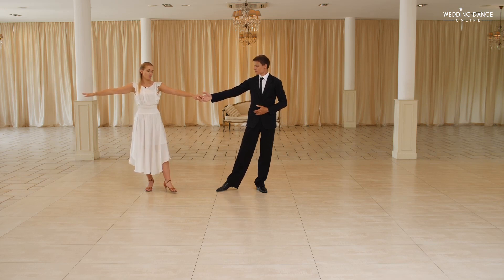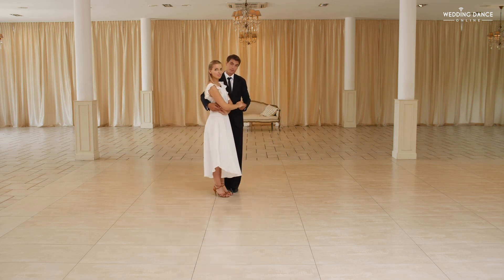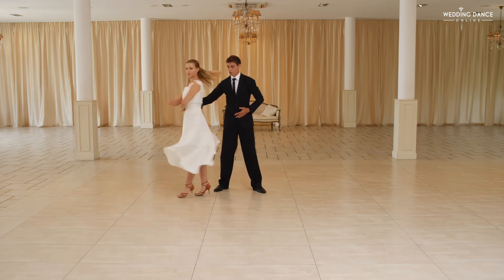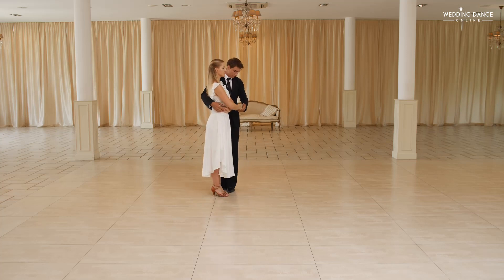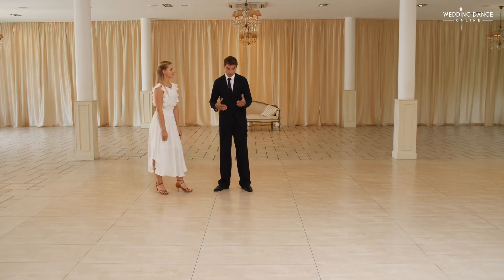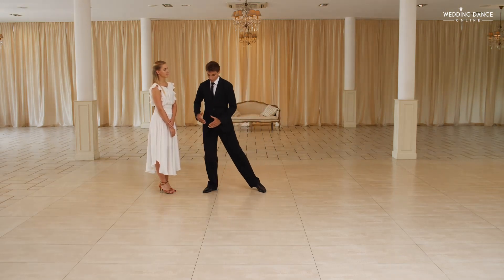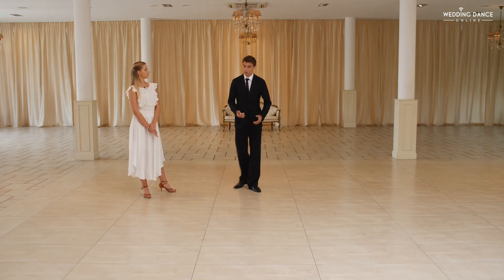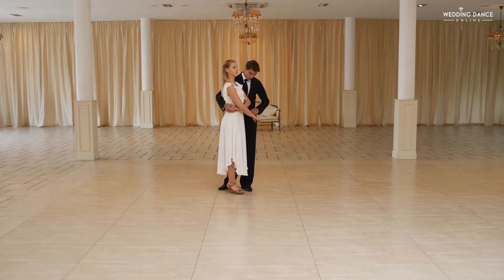Sample Tutorial: Hallelujah - Alexandra Burke | Wedding Dance Choreography | Viennese Waltz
🎬🎉 ✨Are you looking for a beautiful, romantic, and easy choreography for your first dance? We have the perfect solution! Let us guide you through every step, making it effortless to learn and practice at your own pace, wherever and whenever suits you best.

✔️ Clear & Simple instructions
✔️ Learn whenever and wherever you want
✔️ Don't waste time commuting
✔️ No experience in dancing needed
✔️ Save money. Entire course cheaper than one live lesson.
✔️ Learn in small, manageable segments
✔️ Secrets and tips to learn quickly and efficiently
❗️ Precise counting for every step and entire routine
❗️ PDF file „Check list - Before the First Dance”
❗️ Lift alternatives - if you prefer not to dance lifts
❗️ Lift Variations - if you prefer a different lift